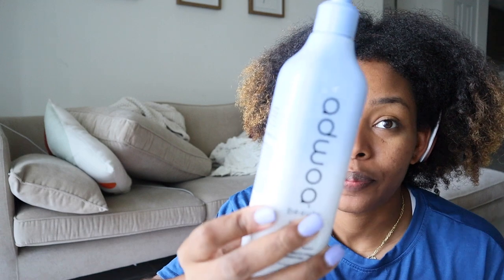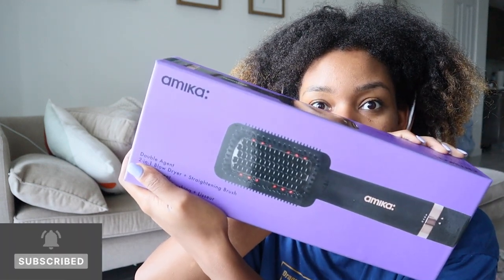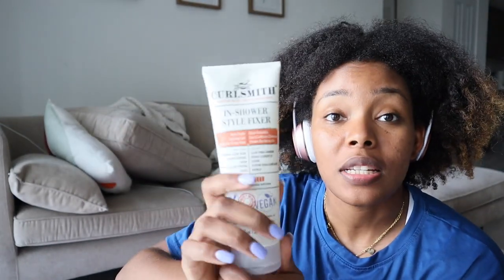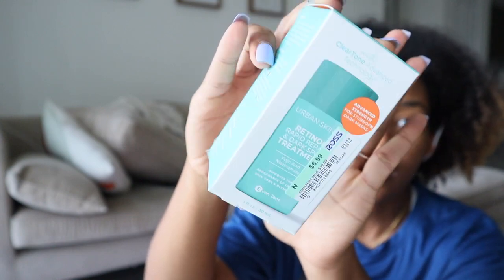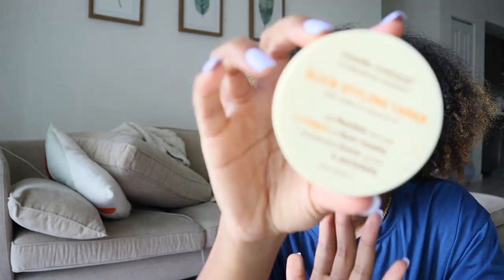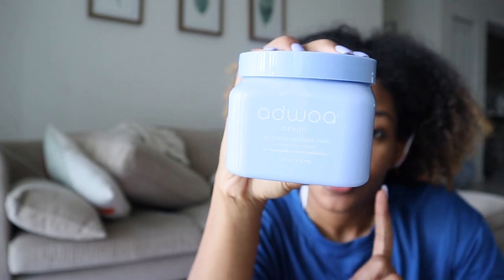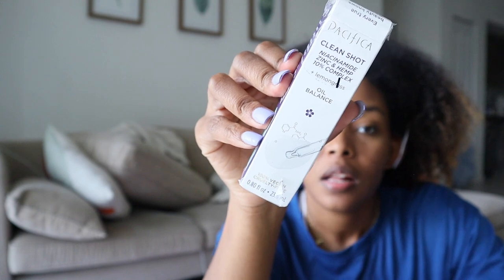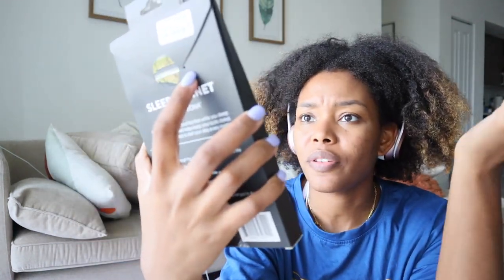mini beauty haul! | ross + marshall finds | adwoa beauty, urban skin rx, the body shop | ayojess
Hey yall! Just wanted to share some amazing ross and marshall's finds that I picked up the other day! Have you tried any of these products? Chat with me in the comments below!